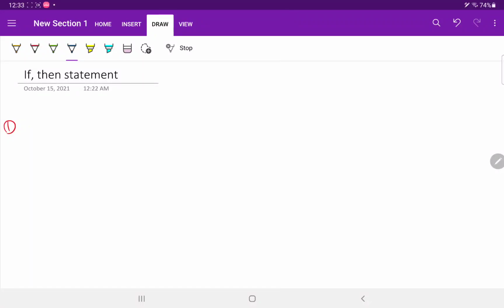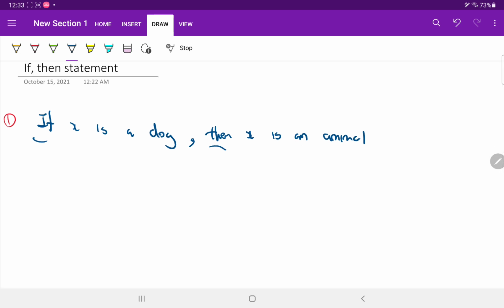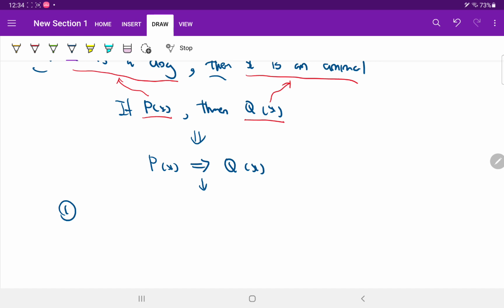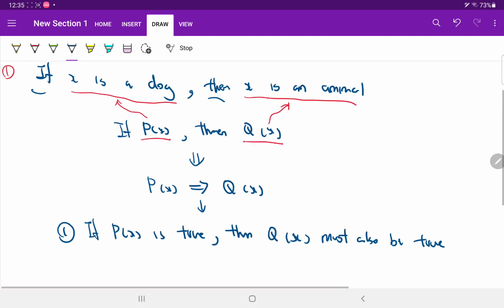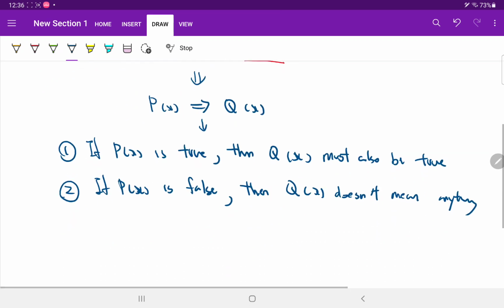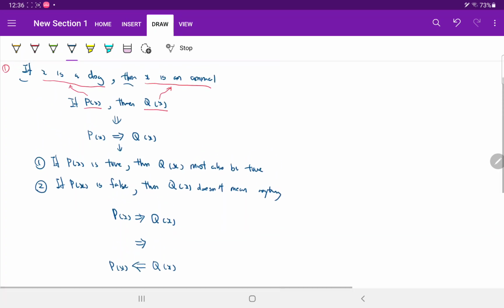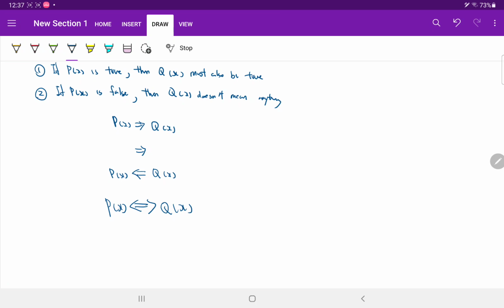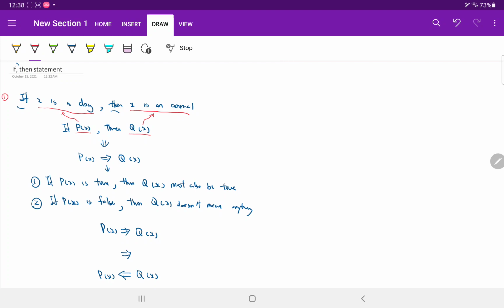The "If,Then" statement